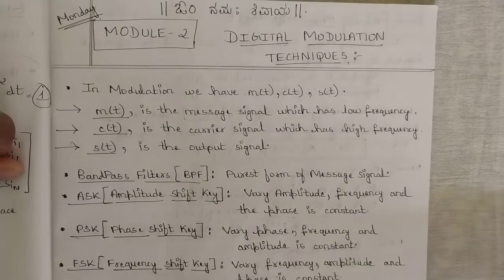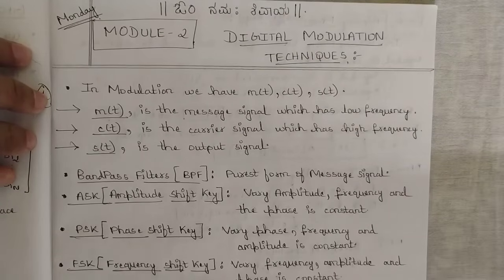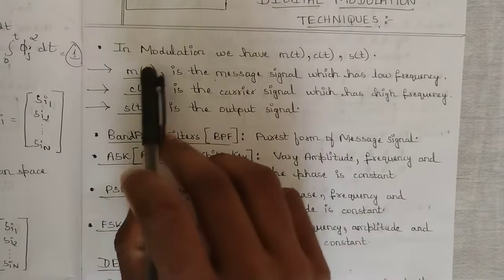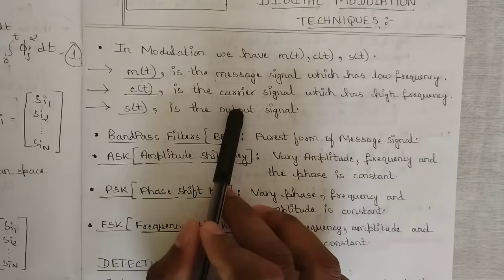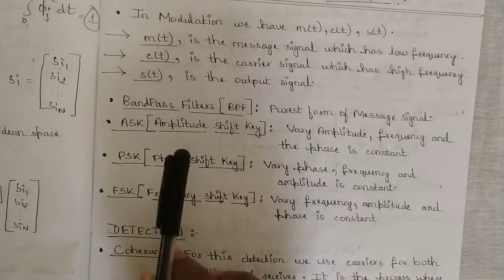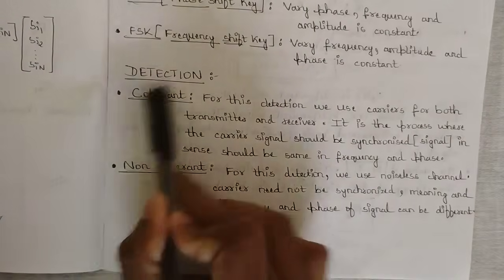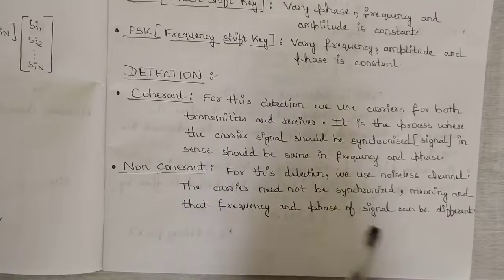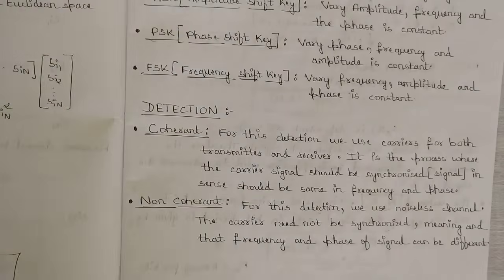1 Introduction To Digital Modulation Module 2 | 5th Sem Digital Communication ECE 2022 Scheme VTU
Time Stamps:
0:00 Welcome!
1:23 Introduction to Digital Modulation Techniques
2:03 Main Components of Modulation (M(t), C(t), S(t))
3:27 Band Pass Filter (BPF)
4:22 Amplitude Shift Keying (ASK), Phase Shift Keying (PSK), Frequency Shift Keying (FSK)
5:17 Detection (Coherent and Non-Coherent)

ML Decoding
Correlation receiver
generation & detection